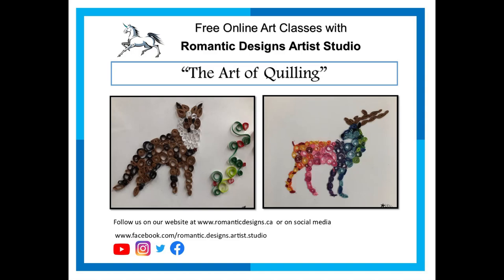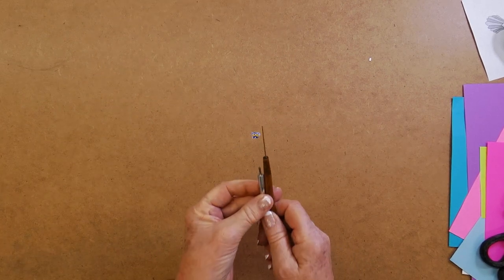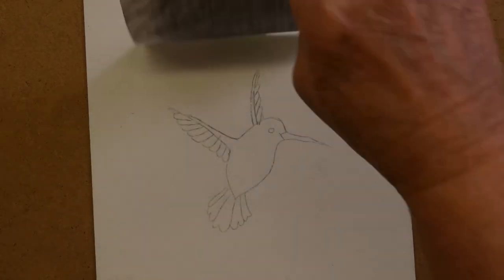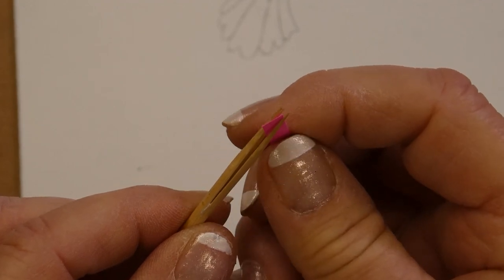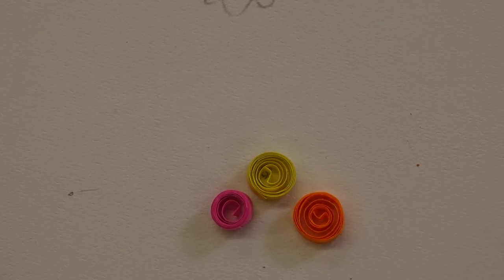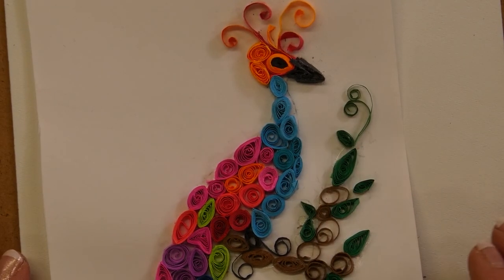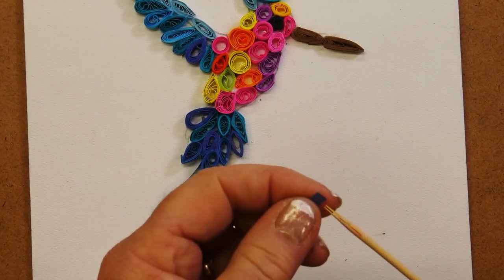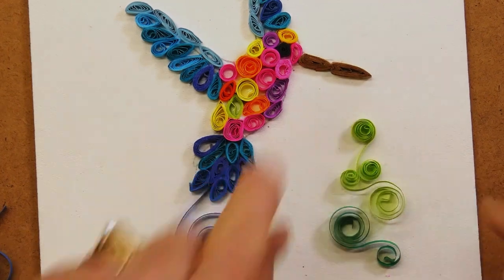The Art of Quilling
A list of materials is included in the description of the video.
- A white piece of cardstock
- Seven or eight sheets of regular coloured paper
- White liquid glue
- Glue stick
- Toothpicks
- Dish for the white glue
- A pattern or you can make your own drawing
- A wooden skewer (a bamboo skewer is recommended)
- Utility knife or blade
- Pencil
- Pen
- Scissor
- Eraser
- Quilling tools (optional)